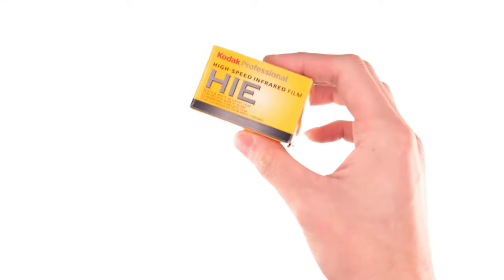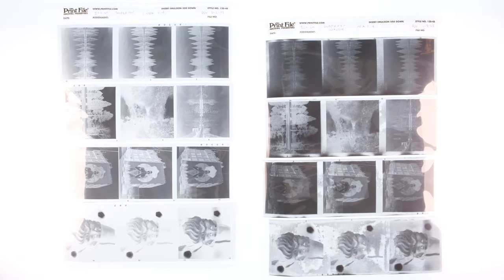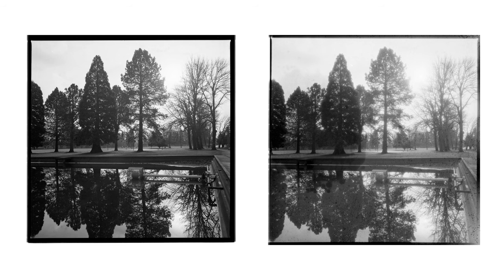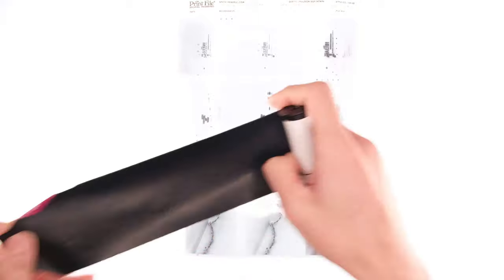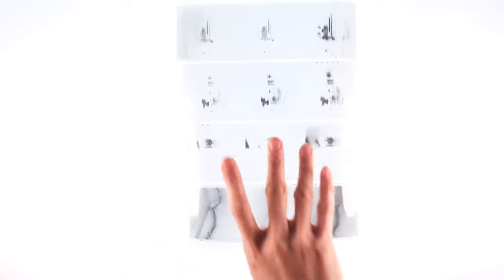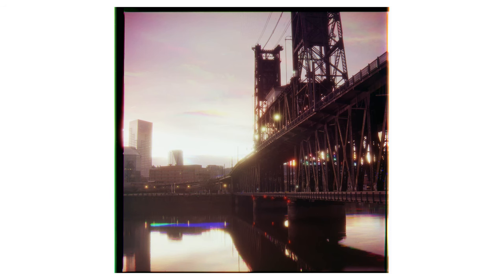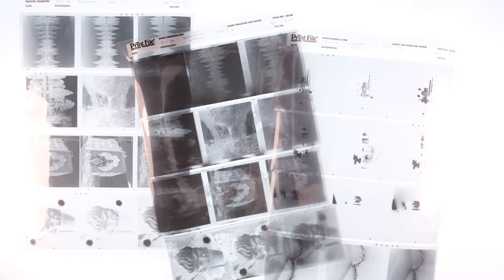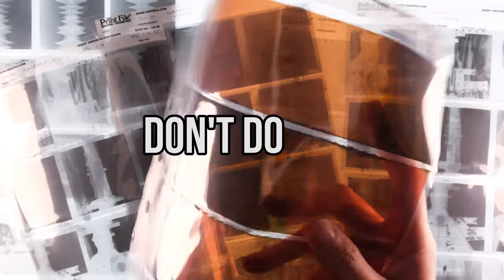Removing Antihalation Layer Before Shooting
Would it be possible to remove the antihalation layer prior to shooting? Yes.

00:00 intro
01:16 test 1
02:14 test 1 examples
03:23 test 2
04:43 test 2 examples
05:18 test 3
05:34 test 3 examples
06:19 test 4
07:54 test 4 examples
08:34 end

equipment:
Hasselblad 500C/M
Carl Zeiss 80mm f2.8 C* Planar

Hoya R25A
Tiffen 58
Tiffen 48B

development notes:
Ilford DD-X 1+4 - 20°C @ 8.75 minutes